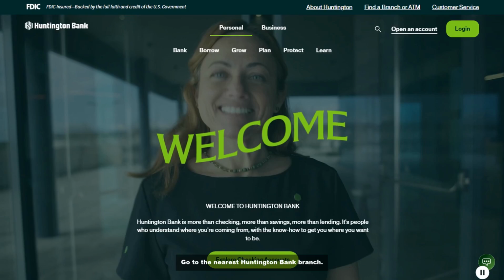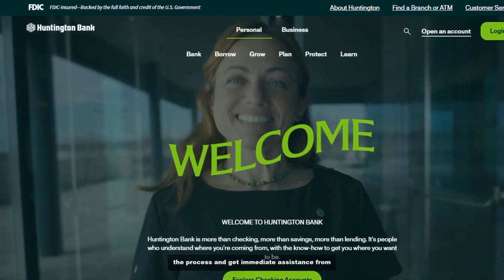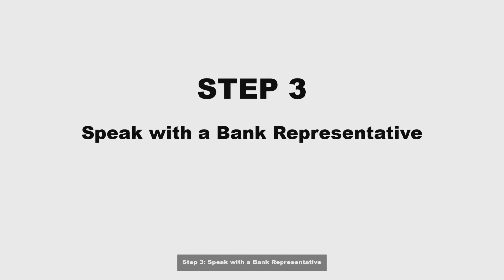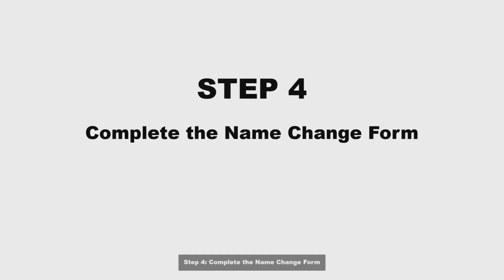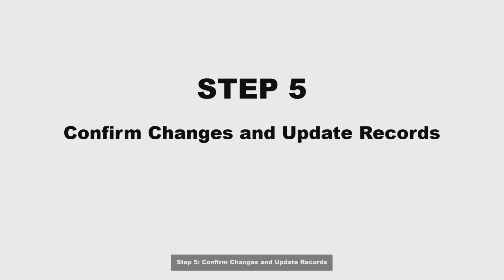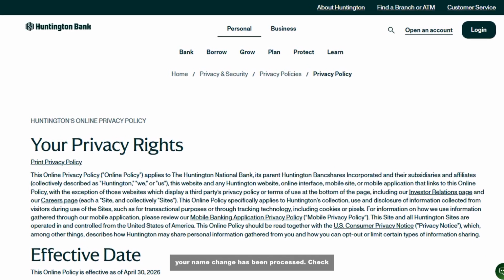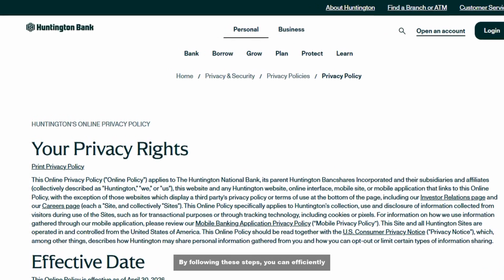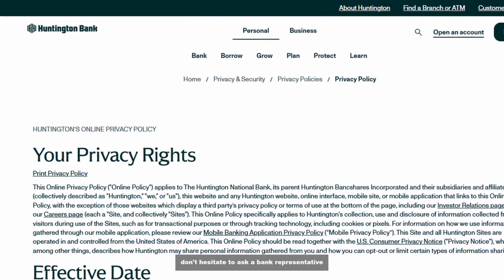How To Update Your Legal Name On Huntington Bank 2026 (FAST METHOD)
In this video, we will show you how to update your legal name on Huntington Bank in 2026 using a fast method. If you're looking for quick and easy steps to change your name with Huntington Bank, you've come to the right place.